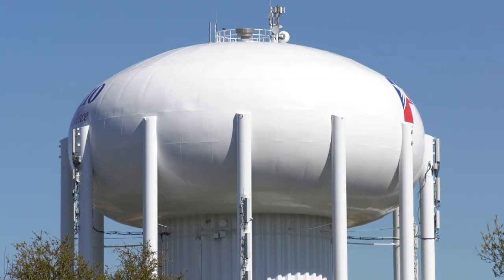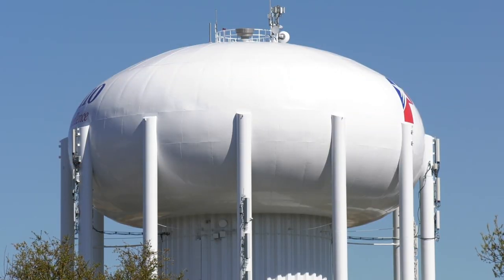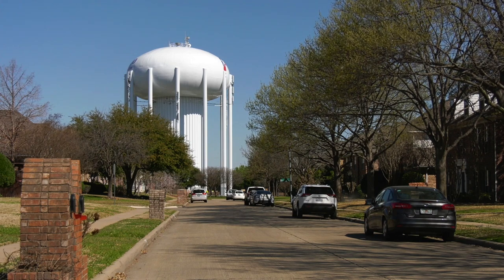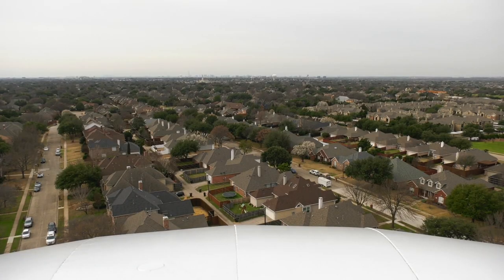Stoler on the Street: What is a water tower?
Water towers act as storage tanks that use gravity to provide a pressurized flow of water to our homes and businesses. Here’s how they work: Pumps are turned on at the pump stations to add fresh water and increase pressure in the system.  Clean, treated water rises into the tower, where it is stored in large tanks that hold over one million gallons each. Pumps are then turned off to allow gravity to maintain pressure in the system.  This process is repeated over and over again each day. Plano has 10 water towers.

More ways for you to LovePlano